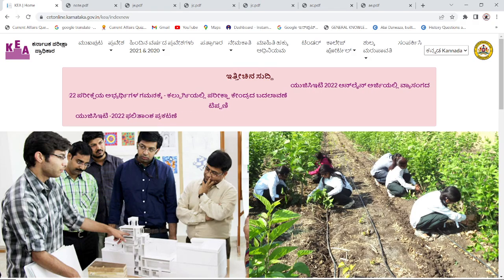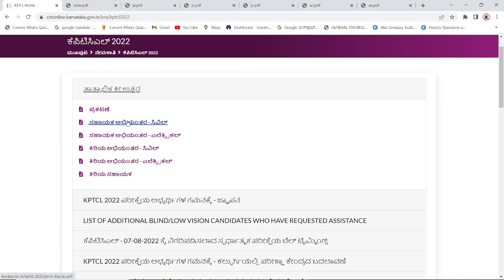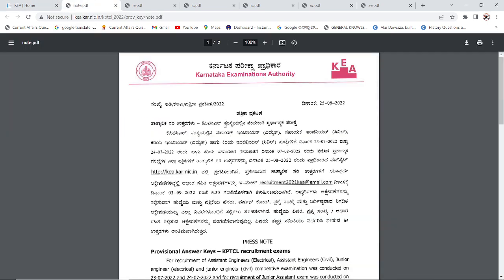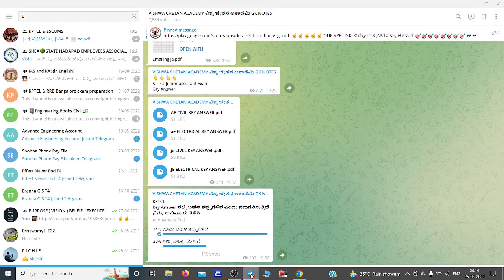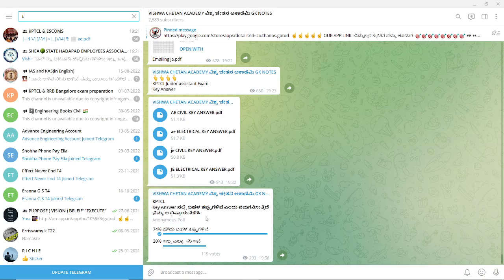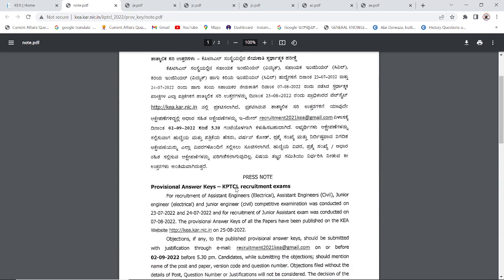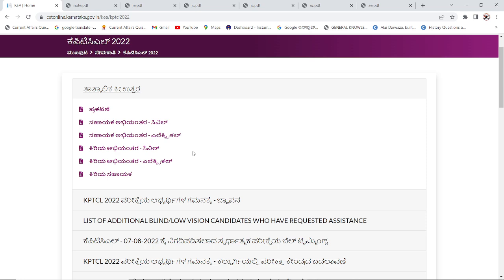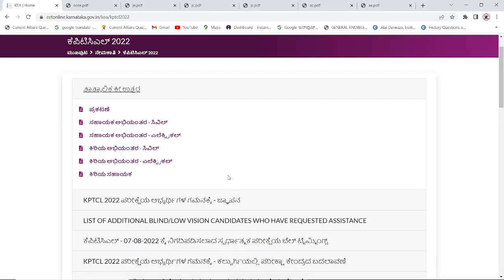KPTCL KEY ANSWER |AE|JE|JUNIOR ASSISTANT|ತಪ್ಪು ಕೀ ಉತ್ತರ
👆👆👆👆ಬಾಗಿಲು ಒಡೆದು  ಒಳಗೆ  ಹೋಗಿರೋದು

👆👆 GK BOOK PDF

Syllabus Notes- ಮೊದಲ ಪ್ರಯತ್ನದಲ್ಲೇ ಜೂನಿಯರ್ ಅಸಿಸ್ಟೆಂಟ್ ಆಗುವುದು ಹೇಗೆ

GK BOOK

Solution Book

Super Notes for Junior assistant/assistant/JE/AE/FDA/SDA/RRB NTPC/ RRB GROUP D
ಡೌನ್ಲೋಡ್ ಮಾಡಿಕೊಂಡು ಮೇಲೆ ಪಾಸ್ವರ್ಡ್ ನಿಮ್ಮ ಮೇಲಗೆ ಬರುತ್ತದೆ .
ಅತ್ಯಂತ ಪರಿಶ್ರಮದಿಂದ ಈ ನೊಟ್ಸ ರಚಿಸಲಾಗಿದೆ ನೀವು ಖರೀದಿಸಿದ ಮೇಲೆ PDF ಯಾರಿಗೂ ಸೇರ್ ಮಾಡಬೇಡಿ ನೀವು ದುಡ್ಡು ಕೊಟ್ಟು ಖರೀದಿಸಿದ್ದು ನಿಮಗೆ ಮೊದಲು ಉಪಯೋಗ ವಾಗಬೇಕು ಎಂಬುದು ನನ್ನ ಆಶಯ